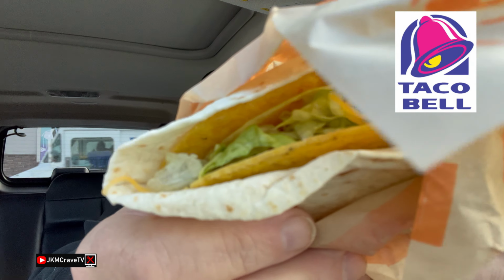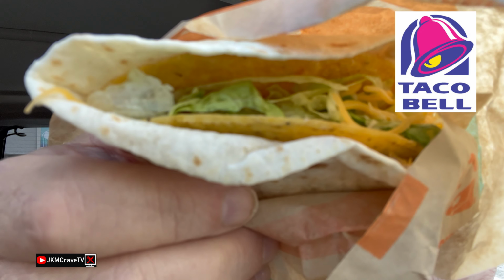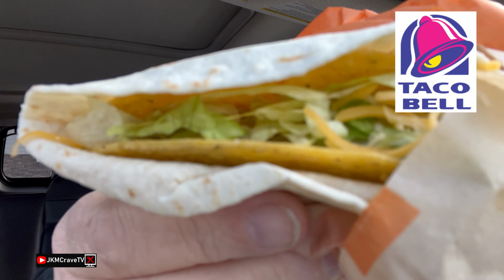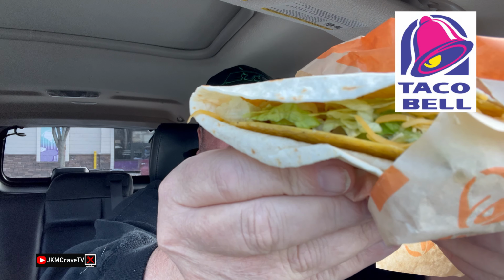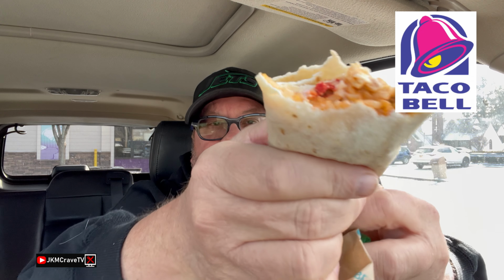Taco Bell® 🌮🔔| NEW Cravings Value Menu - UNCUT VIDEO | Taste Test & Review | JKMCraveTV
In this video I head over to my local Taco Bell® 🌮🔔in Hicksville and try out 2 NEW Cravings Value Menu items: Cheesy Double Beef Burrito $2.79 | 570 Cal and the Double Stacked Taco $1.99 | 320 Cal.

The new menu features four vegetarian items including the Cheesy Roll Up at $1.19, Spicy Potato Soft Taco at $1.29, Cheesy Bean & Rice Burrito at $1.49 and Cheesy Fiesta Potatoes at $2.49. In addition to the existing fan-favorites, the menu also includes the following six new items:

$1.99 Double Stacked Taco: A Crunchy Taco shell filled with seasoned beef, fiesta strips, lettuce, cheddar cheese, all wrapped in a soft tortilla with nacho cheese sauce

$2.19 Stacker: Cheesy, beefy flavors all stacked together, made up of seasoned beef, nacho cheese sauce and 3-cheese blend, folded together into a tortilla

$2.79 Cheesy Double Beef Burrito: Beefy, cheesy flavors featuring double the seasoned beef, seasoned rice, nacho cheese sauce, fiesta strips, 3-cheese blend and reduced fat sour cream, all wrapped up in a tortilla

$2.29 3-Cheese Chicken Flatbread Melt: Grilled chicken, creamy chipotle sauce and 3-cheese blend, all folded into a pillowy flatbread

$2.49 Chicken Enchilada Burrito: Mexican-inspired flavors made up of grilled chicken, seasoned rice, red sauce, 3-cheese blend and reduced fat sour cream, all wrapped up in a tortilla

$2.99 Loaded Beef Nachos: Nacho chips topped with seasoned beef, beans, nacho cheese sauce, red sauce, reduced fat sour cream and guacamole